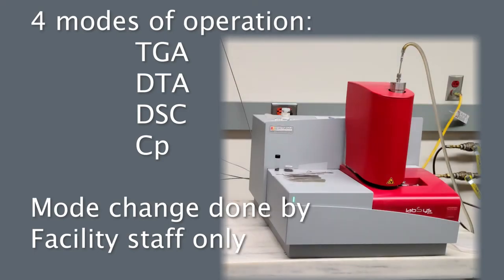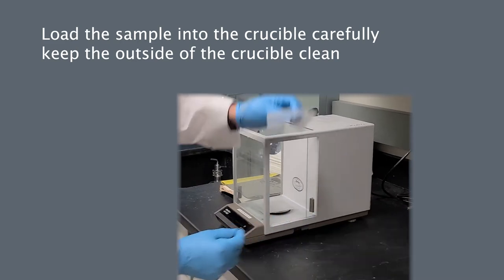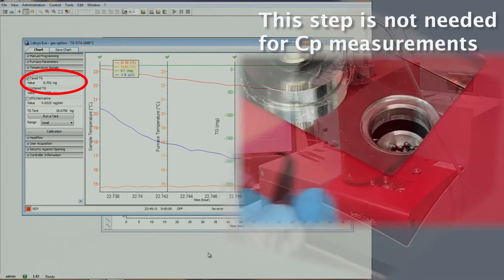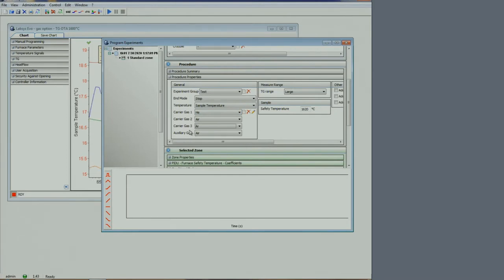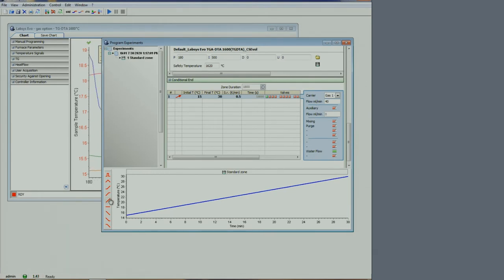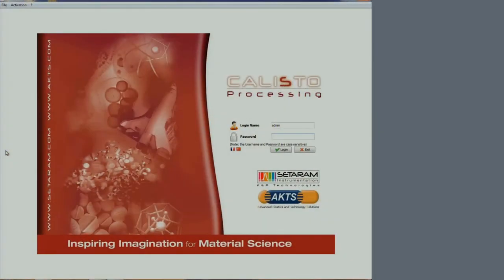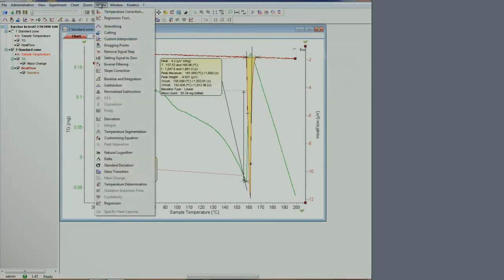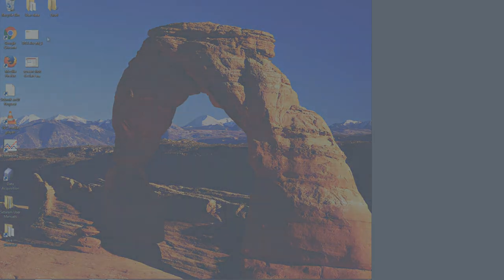Setaram Labsys EVO (DTA mode) training video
Training for the Setaram Labsys EVO's Differential Thermal Analysis (DTA) mode. Many of the skills you will learn are translatable to other analytical modes on the instrument.

For information specific to the EMC's Thermal Analysis capabilities and to the Setaram Labsys EVO, please